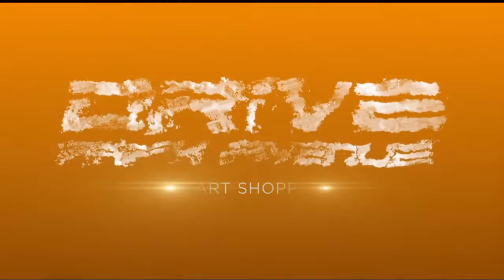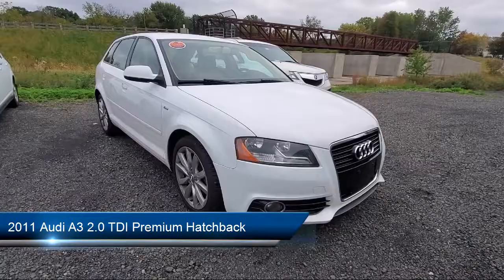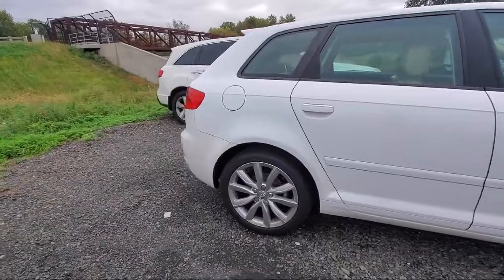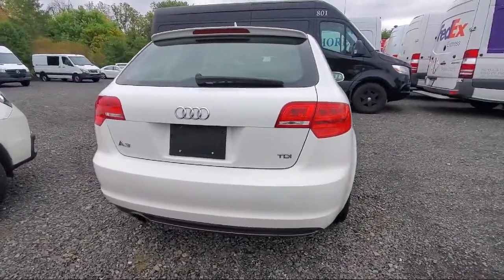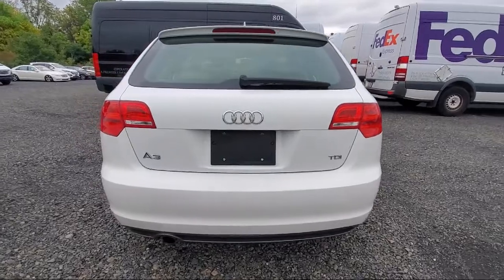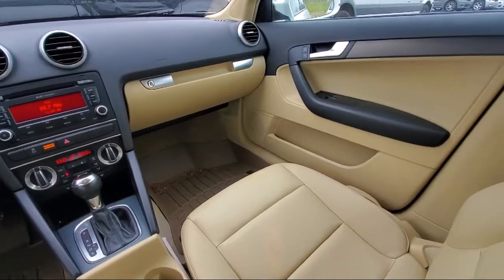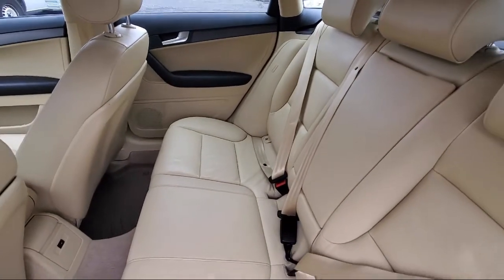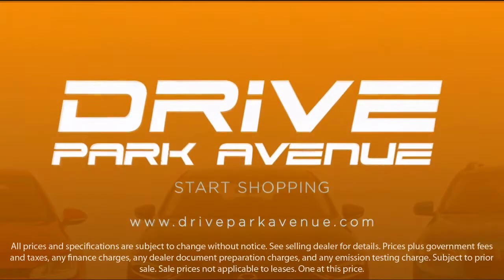2011 Audi A3 2.0 TDI Premium Hatchback Philadelphia Fort Washington West Chester Atlantic City C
2011 Audi A3 2.0 TDI Premium Hatchback Stock Number: BA044137T Vin:WAUBJBFM6BA044137.